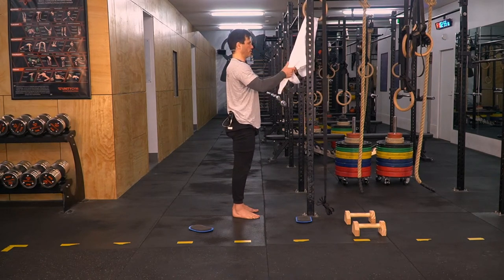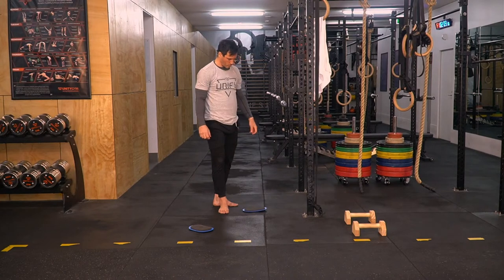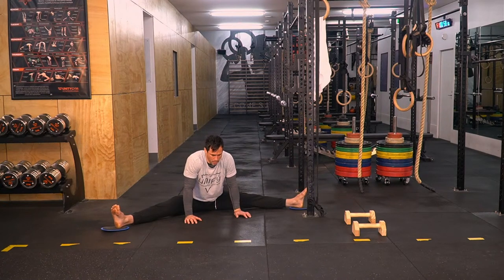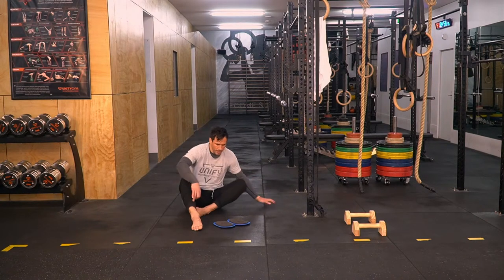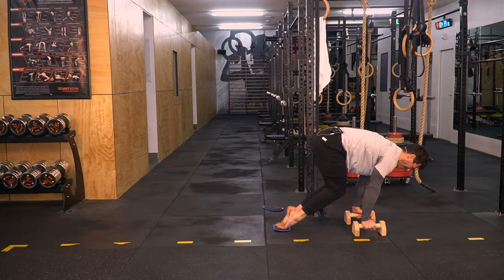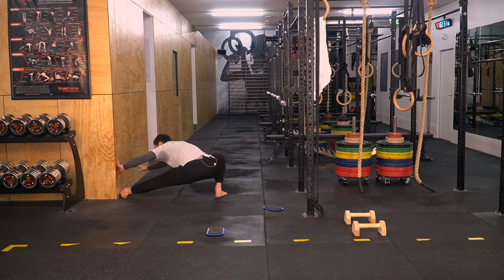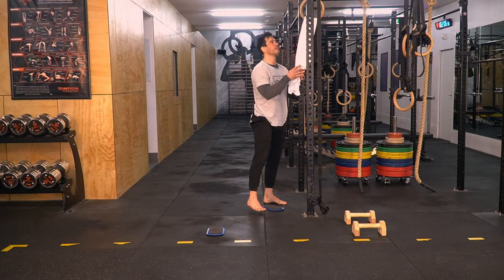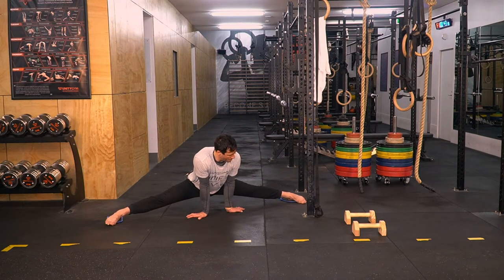Calisthenics Planche Skills & Middle Splits Flexibility At Home Workout [Phase 7]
00:04:52 - Workout Start

Here's the calisthenics planche skills & middle splits flexibility at home workout [Phase 7] Get the full program including full tutorials and program cards

💛 You can get your exclusive 50% lifetime discount + your first 30 days FREE in our revolutionary Unify Movement System online coaching membership. UMS membership gives you access to both the home and gym workouts

💛 You can join the UMS Movement Mastermind for FREE access to our coaches, tribe & program flash sales

💛 You can get the full at home workouts program including coaching tutorials and program cards

💛 You can represent the tribe and get yourself kitted out with official Unity Gym and UMS merchandise

📚 You can learn the key breakthroughs we’ve learned from a combined 60+ years in the health and fitness industry that we now apply to all our programs. Get your complimentary downloadable blueprints here👇

💪🏼 At Home Workout Blueprint - 10 secrets to a better home workout than most get in their gym

🍎 The Nutrition Blueprint - 10 key nutrition principles for a superhuman physique

These no equipment needed workouts are an epic calisthenics strength foundation that will enable you to unlock more advanced progressions in future for chin ups, pull ups, muscle ups, handstands, planche and much more!

The hidden benefit to the strict slower tempo overload method used is that you will increase the intensity of your workouts more—without additional weights—than you thought possible.

Level you up in lock down with this epic new at home workout phase that’ll build more strength, flexibility and fitness—with zero equipment—than your friends can get in their gym!

At home workouts have become a must and we've created the ultimate at home program combining strength, flexibility and cardio!

This is a comprehensive whole body workout that delivers incredible results. Spread over five days (six for the super committed) … you will train arms, chest, shoulders, back, legs, abs and core muscles evenly whilst also developing flexibility and cardiovascular fitness.

Back Balls are our favourite for rapid posture, spine and shoulder mobility enhancement:

Resistance Bands are our favourite tools for everyday warm up and rehab exercises:

Wooden Gymnastics Rings are our favourite for upper body strength and mobility training: